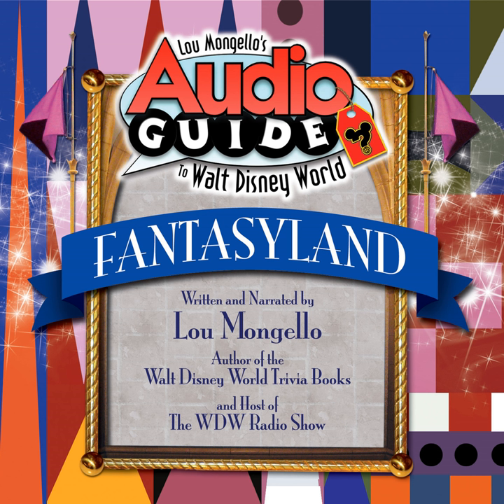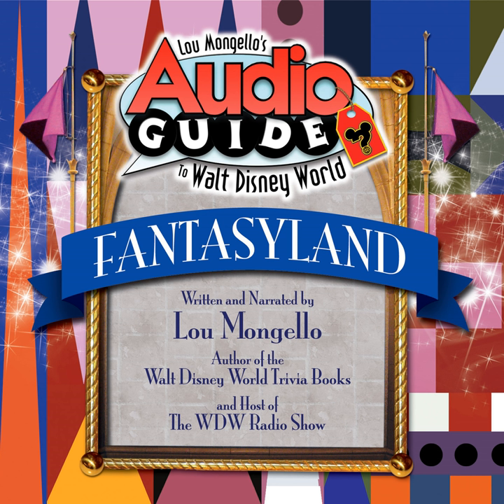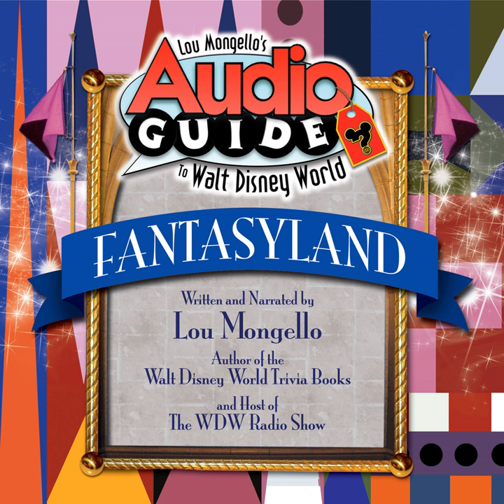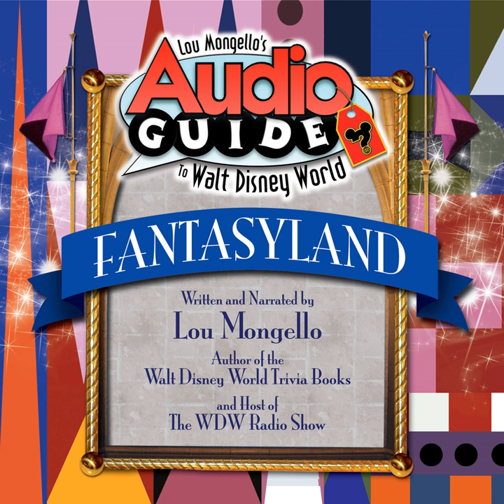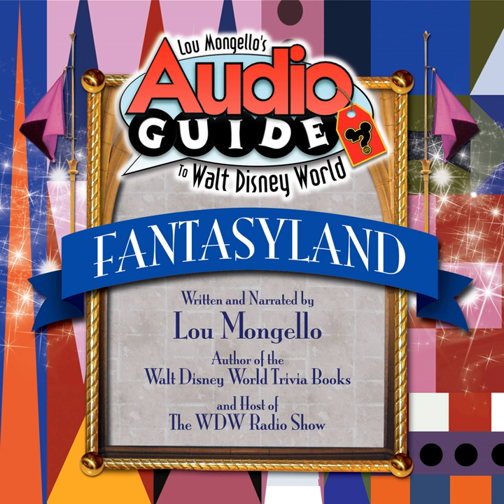The Castle Courtyard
The Castle Courtyard · Lou Mongello

Audio Guide to Walt Disney World - Fantasyland